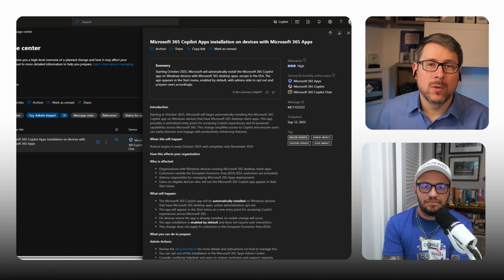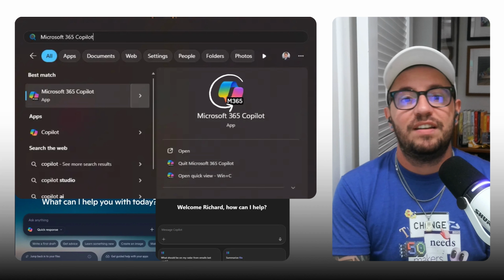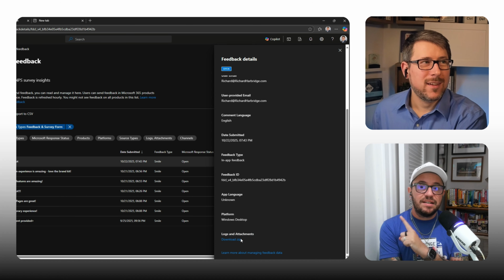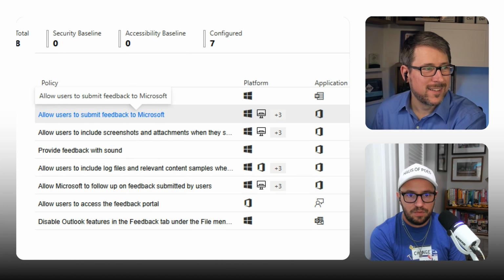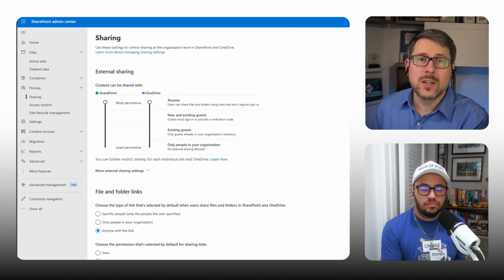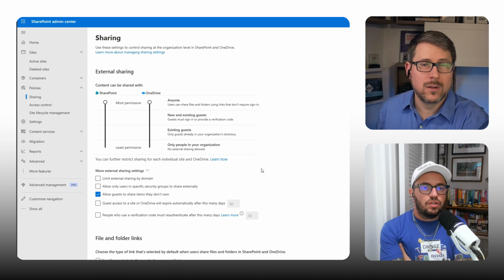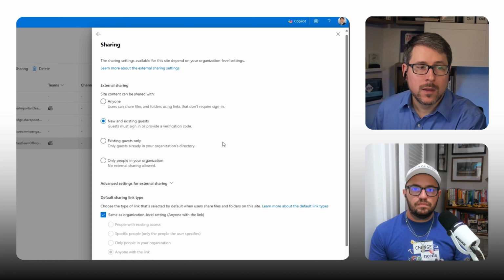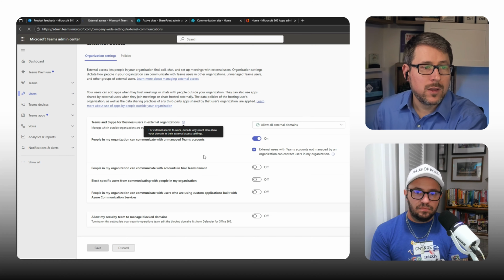Are Your Microsoft 365 Settings DANGEROUS? (Default Risks) | Behind the Tenant Ep. 1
Your Microsoft 365 environment might have "dangerous defaults" that put your data and organization at risk. Many default settings for sharing and more across SharePoint, Teams, and the Power Platform are open by default, and it's critical to know how to lock them down.

In this inaugural episode of 'Behind the Tenant,' hosts and Microsoft MVPs Richard Harbridge and Diego Domingos da Silva dive into the M365 settings you need to check today.

In this episode, we cover:
- Important updates that deploy the Microsoft 365 Copilot app to desktops
- How to provide feedback to Microsoft and explore that feedback as a tenant admin
- The risks of default External Sharing and site-level settings
- Teams external access vs. app permissions
- Power Platform governance and Data Loss Prevention (DLP)
- Real-world stories on why governance matters
- How to audit your settings and more

This episode is essential for M365 Admins, IT Pros, and even power users who want to ensure their tenant is secure and well-governed.

👇 Got a question about M365? Ask us in the comments!

⏰ Timestamps / Chapters
00:00 Introduction and Opening Joke
00:49 Microsoft 365 Copilot App Update
02:26 Sending Feedback to Microsoft & Your Own Admins
06:26 Dangerous Defaults in Microsoft 365
07:30 External Sharing and Site-Level Settings
12:55 Teams External Access and App Permissions
19:51 Power Platform and Data Loss Prevention
23:32 Auditing and Continuous Updates
25:04 Conclusion and Final Thoughts